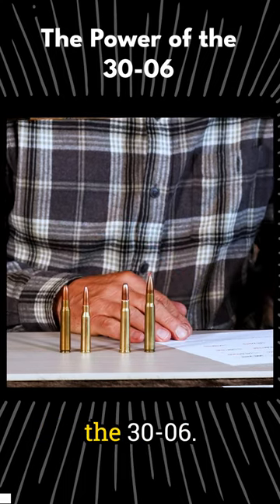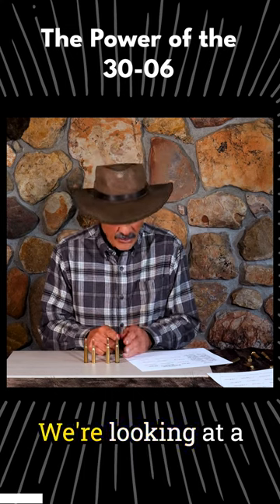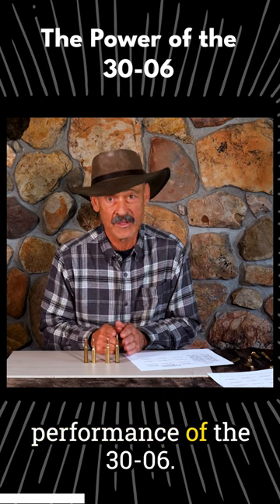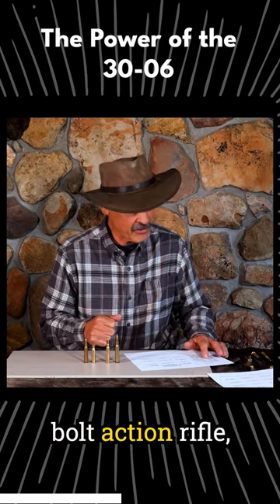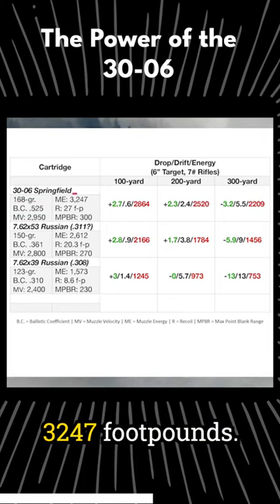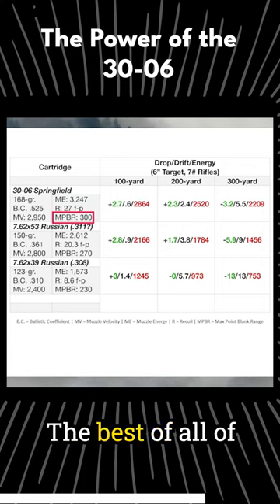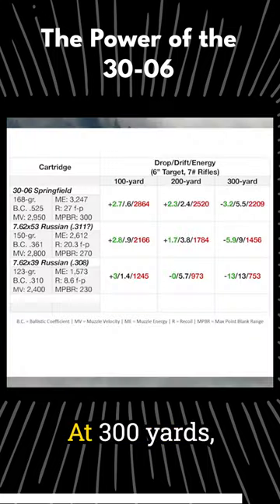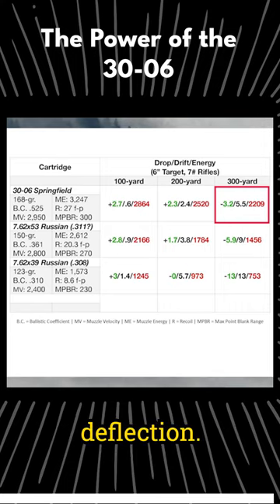The Power of the 30-06